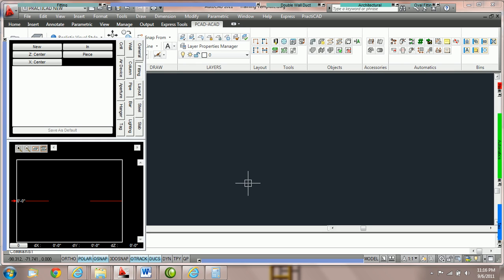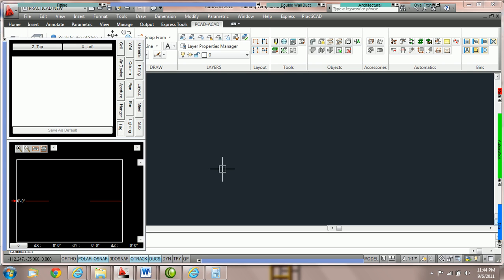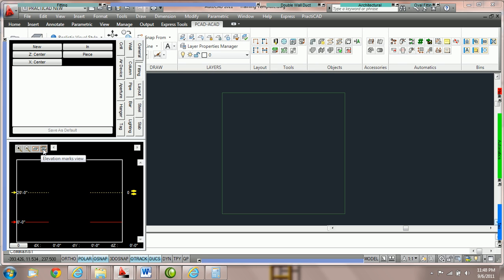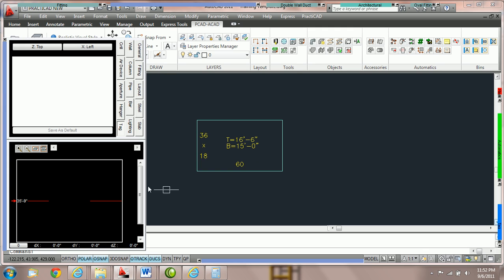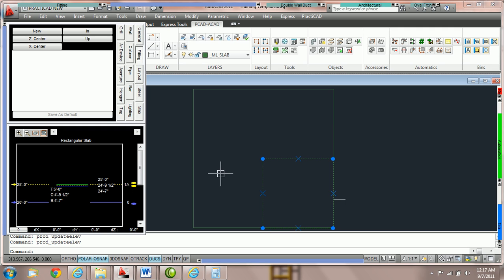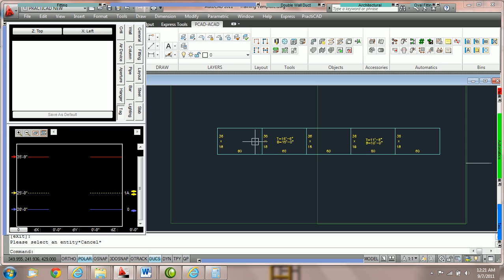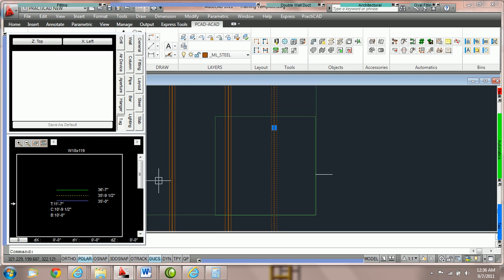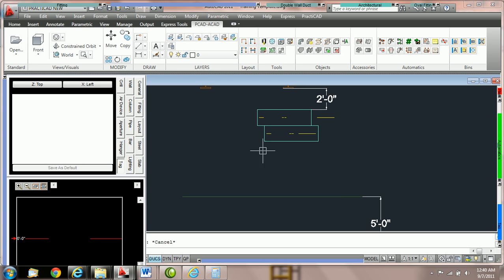02 043 How to Use the Elevation Box Full